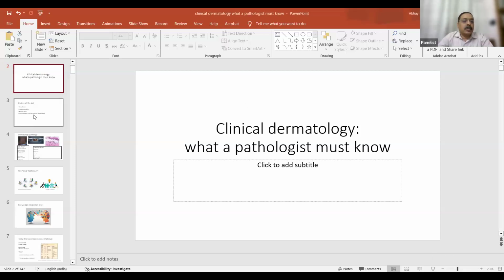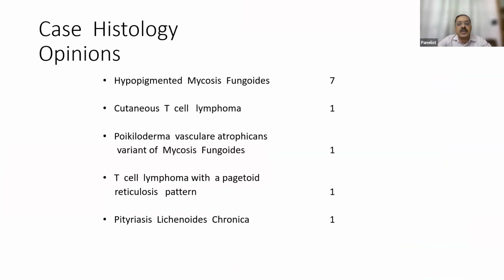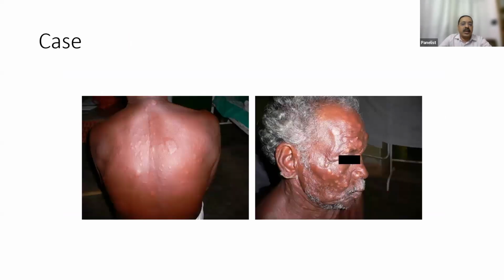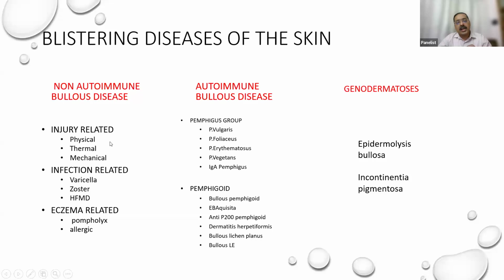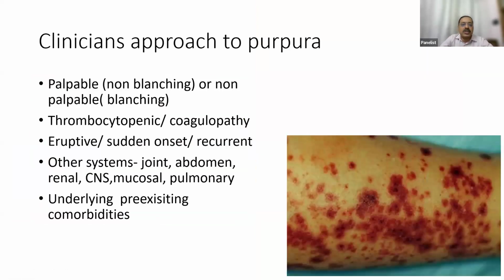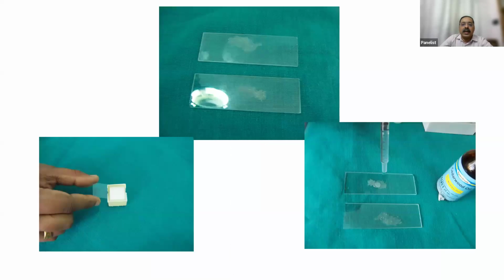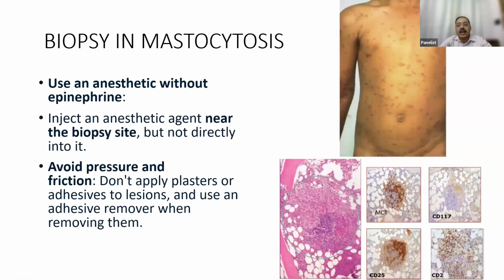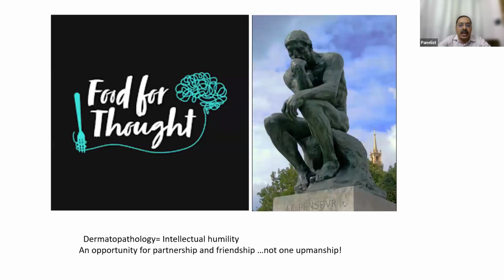Clinical Dermatology: What the pathologist needs to know | IAPM Kerala | Dr. Abhay Martin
For any support, please contact Mindray India using the below information:
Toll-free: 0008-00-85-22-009